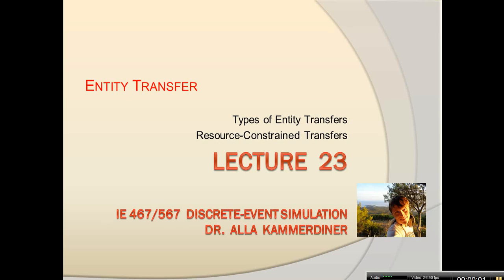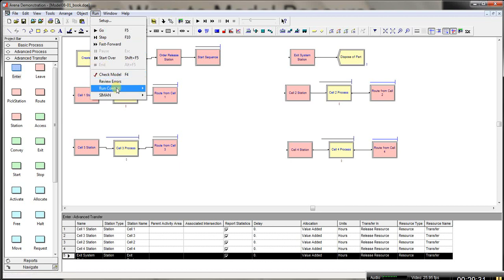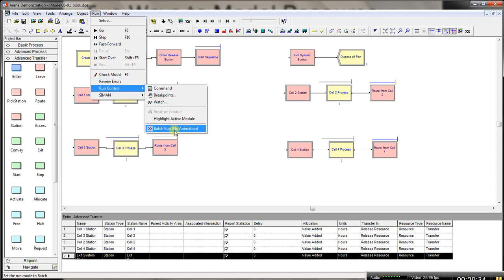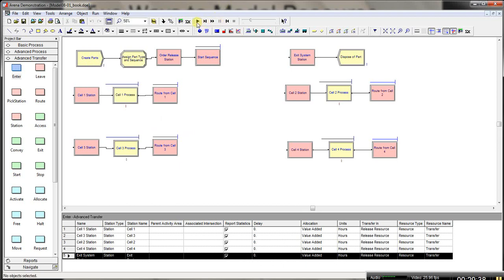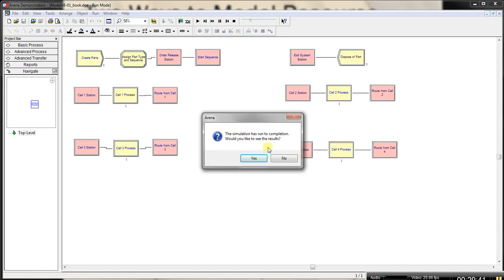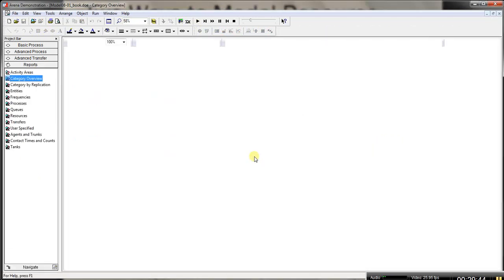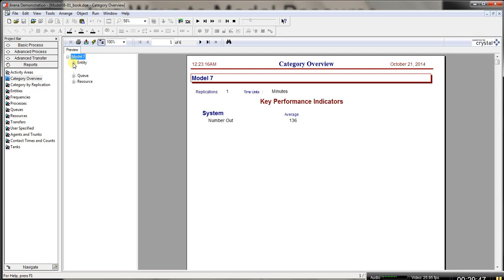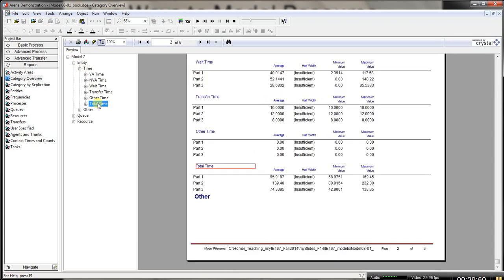IE467 Lecture 23 (Resource-constrained Transfer and Transporters)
Entity Transfer (Discrete-event simulation / Arena)
Types of Entity Transfers
Resource-Constrained Transfers